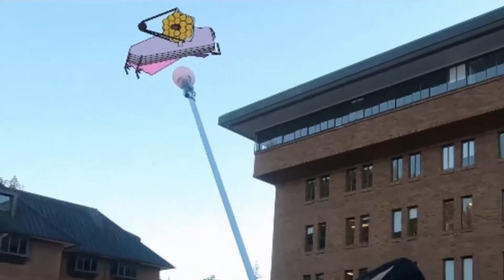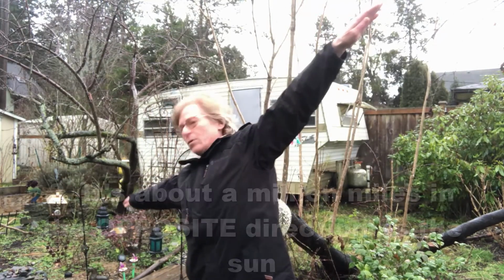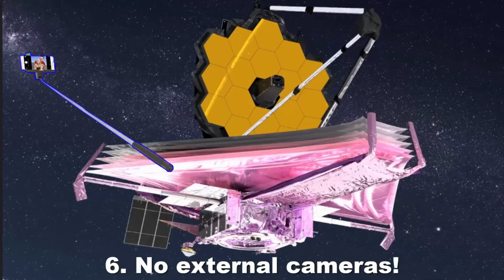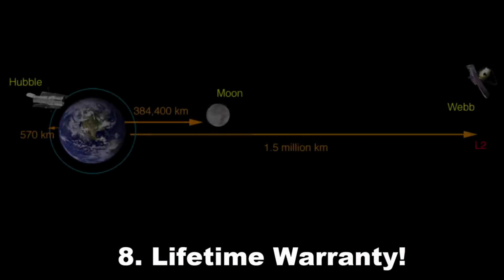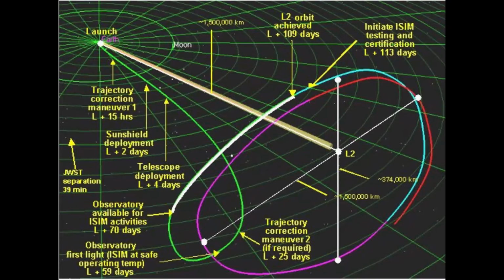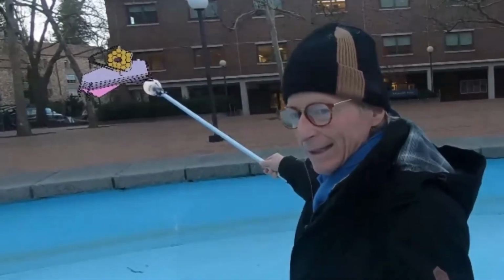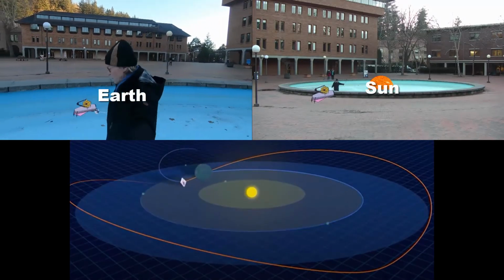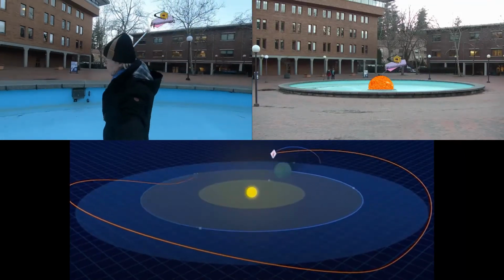The James Webb Telescope's "Halo Orbit" around the L2 Lagrange point is explained in this video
Information about the James Webb telescope followed by a demonstration and explanation of the "halo orbit" component of the James Webb Telescope's motion, using a public fountain to represent our solar system.
Some explanations of Lagrange points are heavy in math.
This demonstration of the Lagrange point L2 offers a more intuitive explanation.